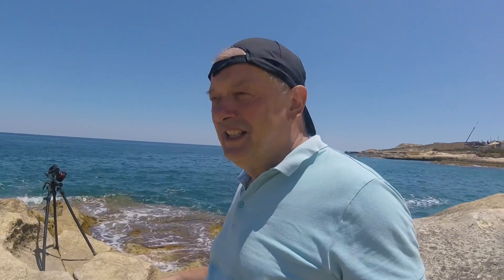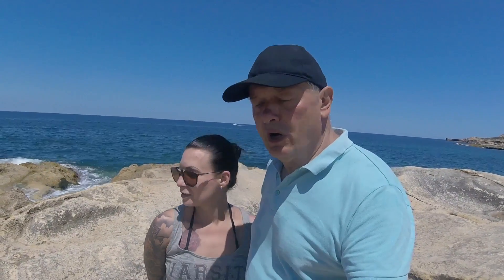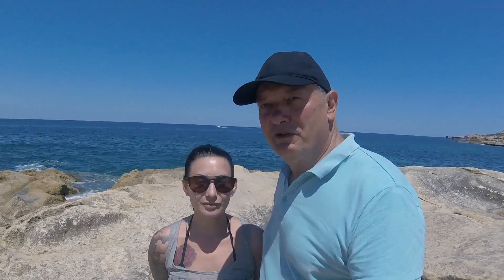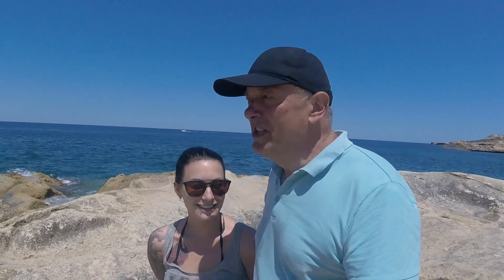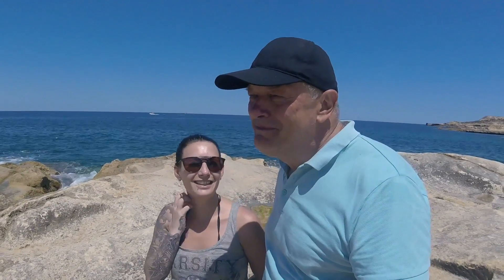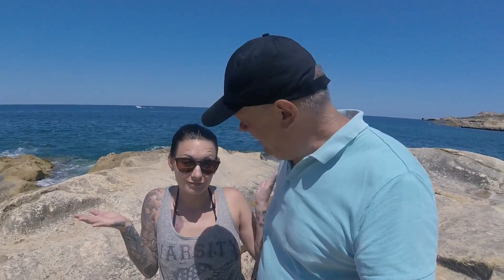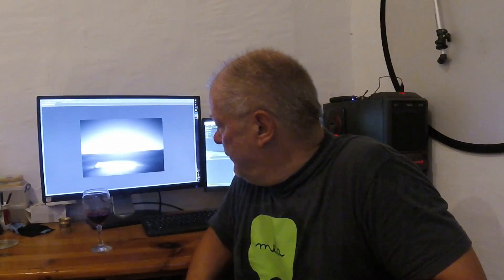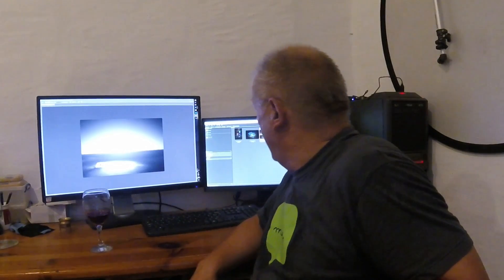Rinella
some long exposure landscapes with friends and searing hot sun